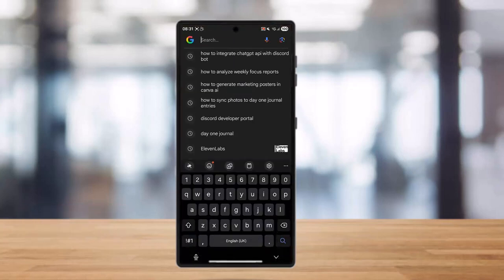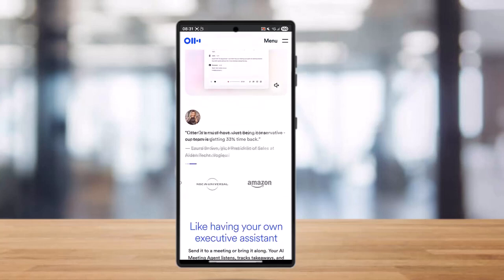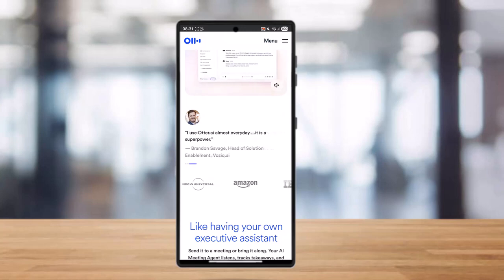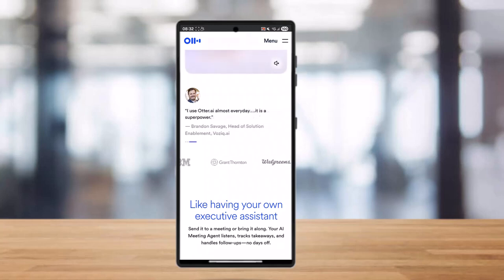How To Use Otter AI For Meeting Summaries !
In today’s video, we’ll be discussing how to use Auto AI for meeting summaries. Auto AI helps streamline meeting management by capturing key details, action items, and generating concise summaries automatically.

To get started, open your Auto AI account and record a live meeting through the web or mobile app by hitting the record button. You can also upload pre-recorded meetings if needed. Auto AI makes it easy to capture every important discussion.

By connecting your calendar, Auto AI can automatically join and record scheduled virtual meetings. Once the meeting is complete, the platform generates a full transcript that you can edit for accuracy before creating an AI-powered summary.

The AI summary includes key details, action items, and a structured outline, helping you stay organized and keep track of important points without spending hours reviewing meeting recordings.

Using Auto AI for meeting summaries allows you to save time, improve productivity, and ensure nothing is missed in your meetings.